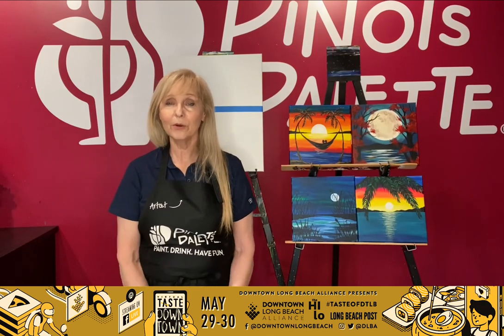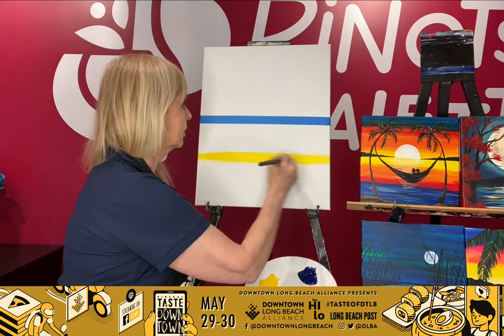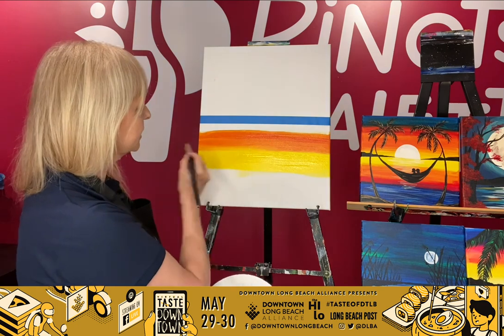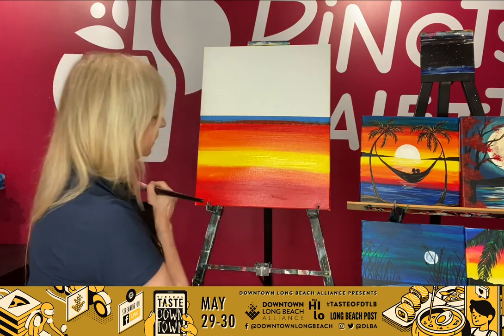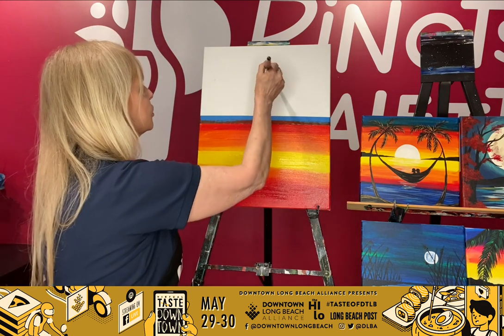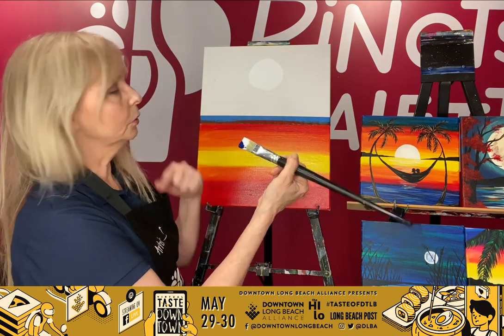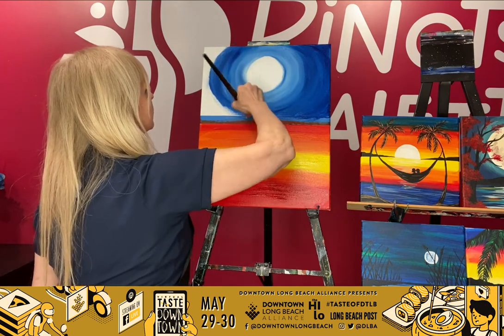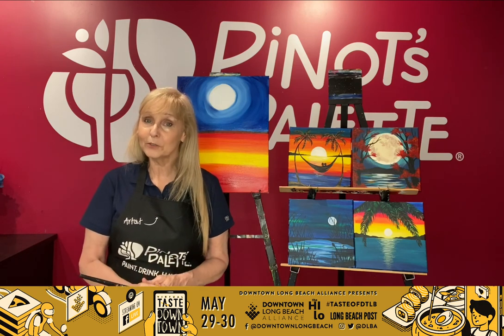Pinot's Palette's Blending Techniques Demo | Virtual Taste of Downtown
Embrace your creative side with Pinot's Palette as they teach their favorite blending techniques!